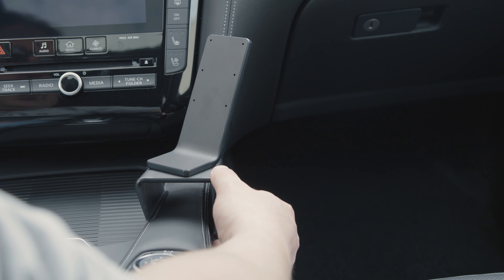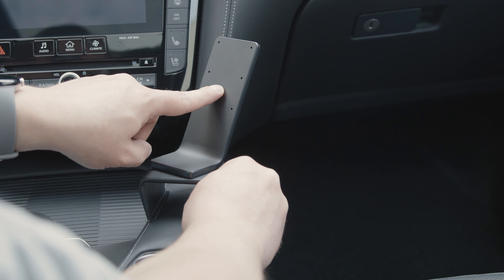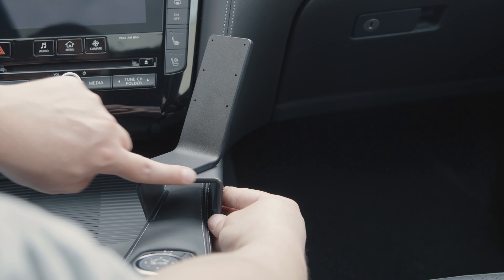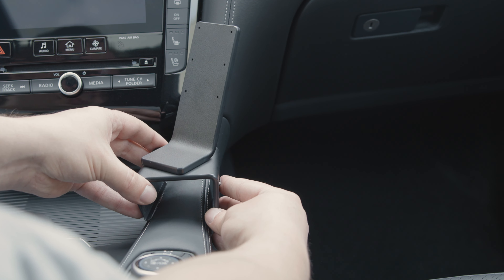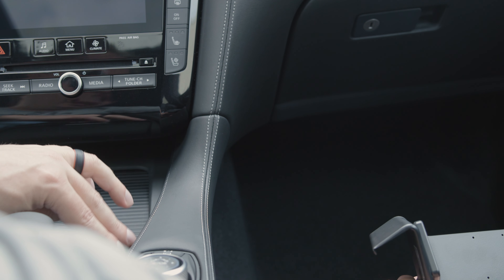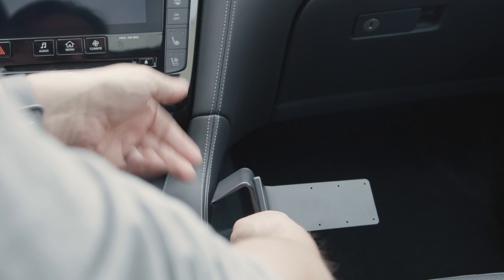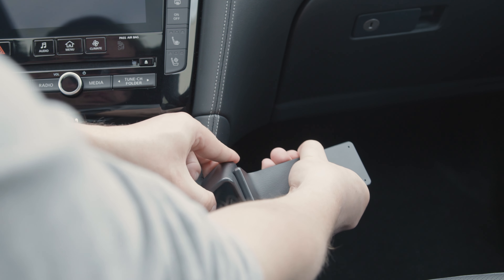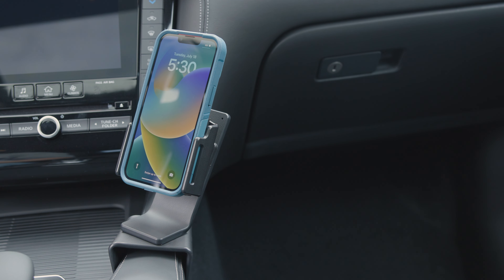Infiniti QX55 - How-To Install Console Mount (835917)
ProClip is a custom two-part phone mounting system that's designed specifically for your car! It easily snaps tightly into the seams of your dashboard for a solid and secure fit and the phone holder is made specifically for your iPhone or Android smartphone. Phone holders are also available with wireless charging!